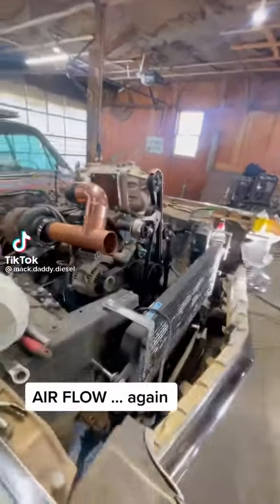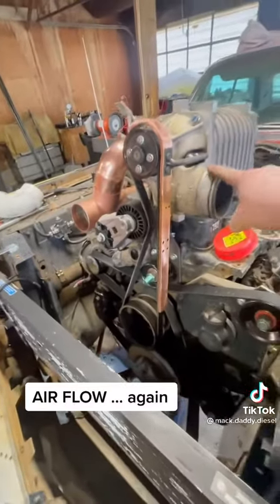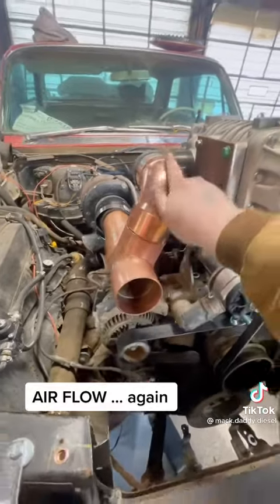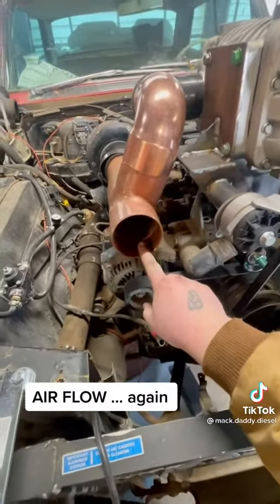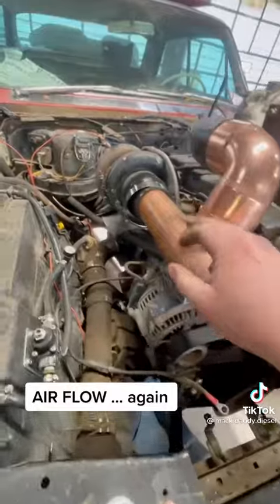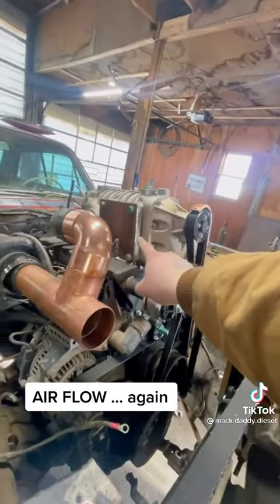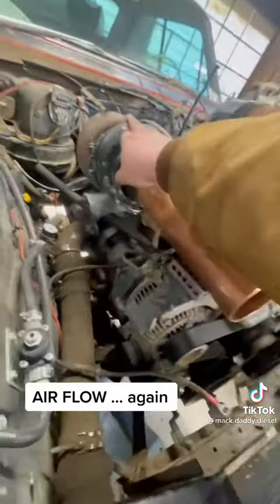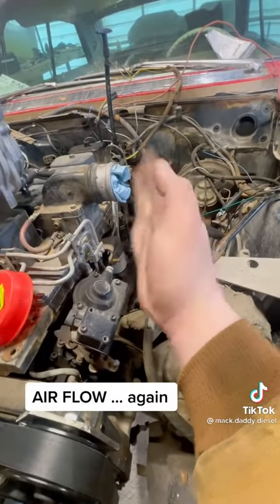How It Works